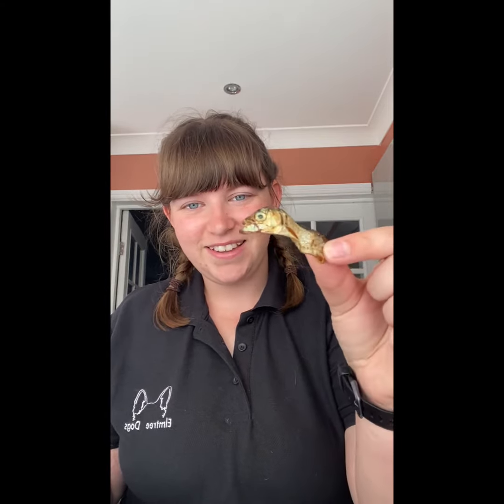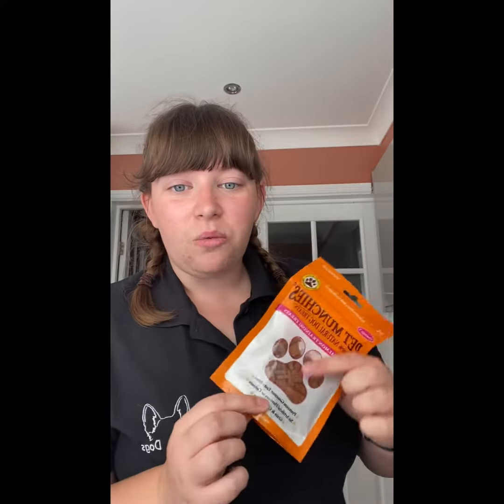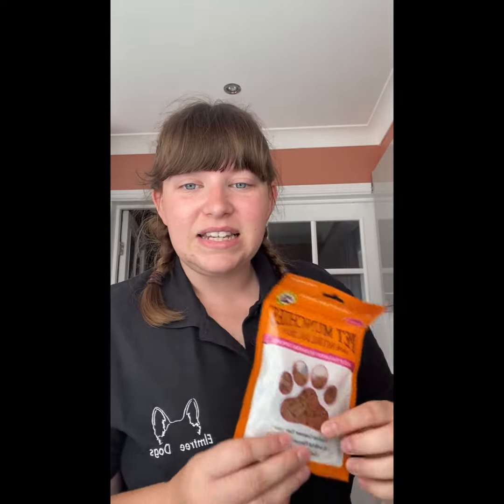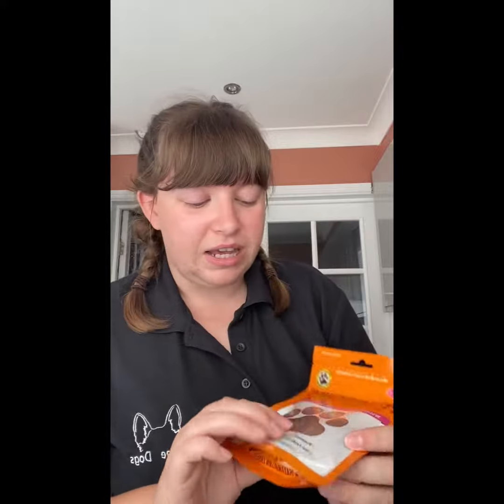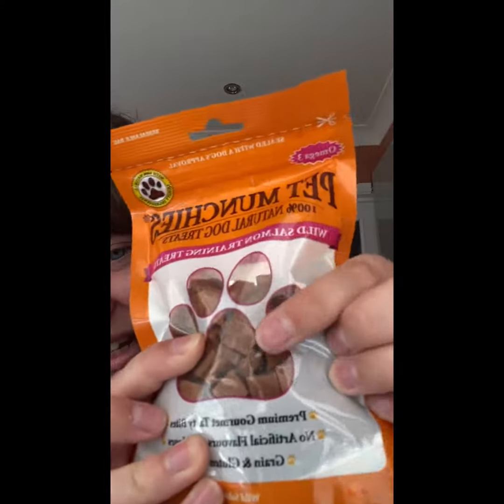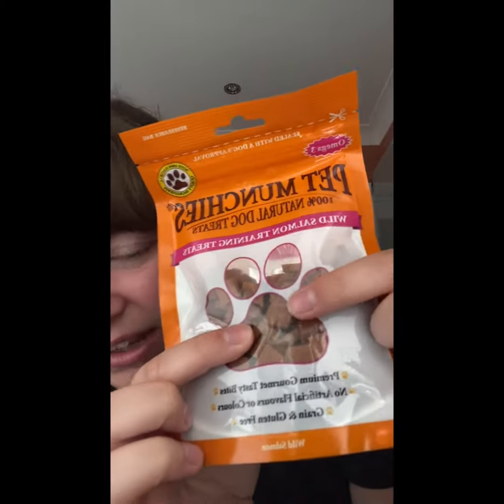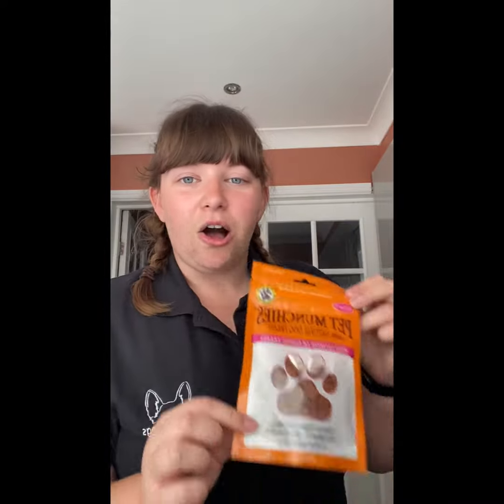What Treats Should You Use in Dog Training?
Answering another common question. What treats do I use?